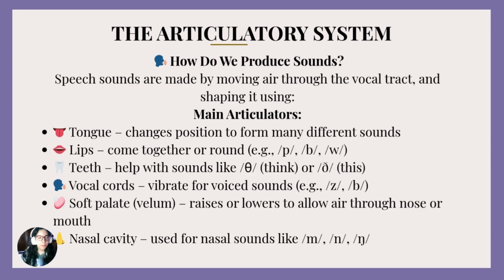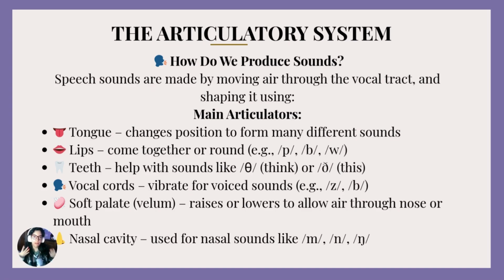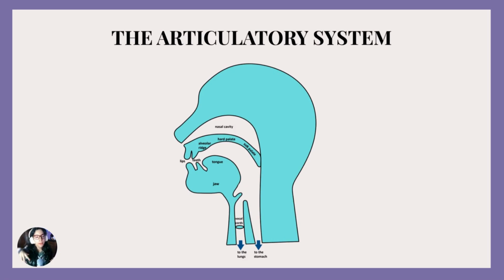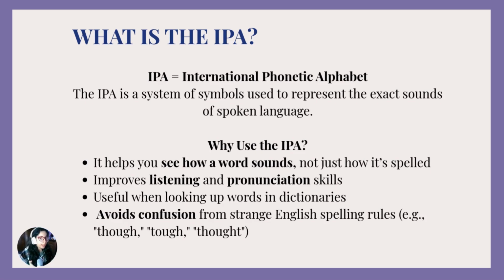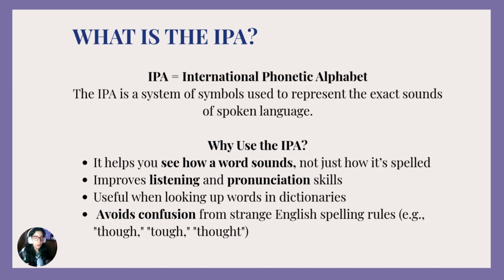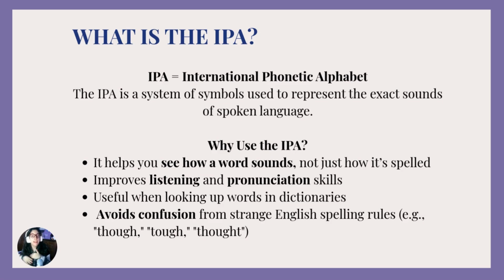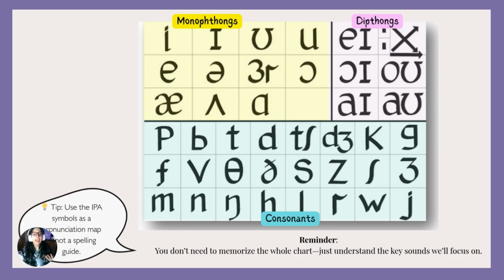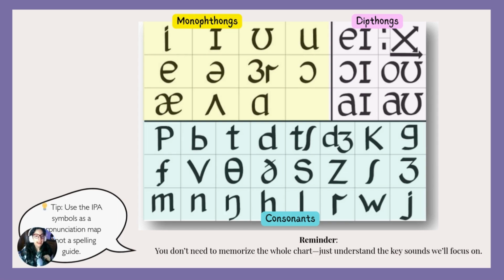Preview - American English Pronunciation Workshop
✨ Master the American Accent! 🇺🇸
Join our fun & practical pronunciation workshop designed to help you sound more natural and confident in English. Perfect for intermediate learners and up!